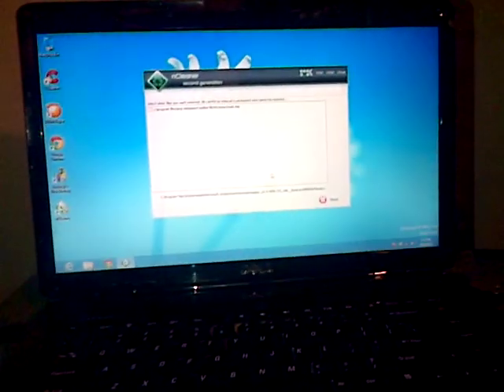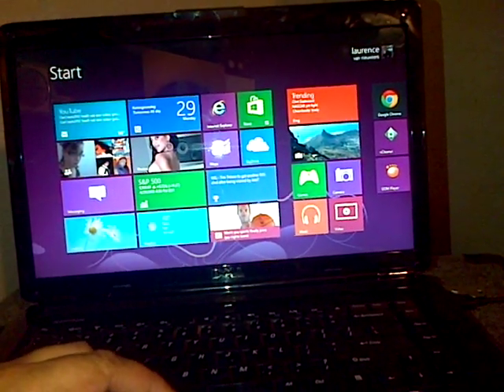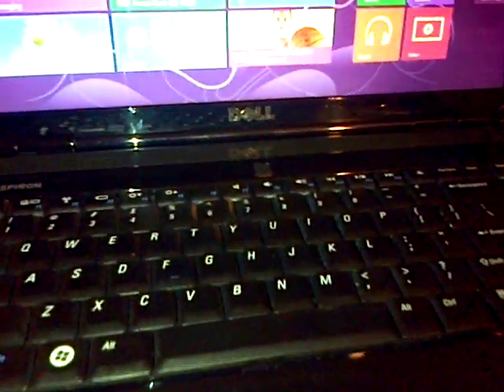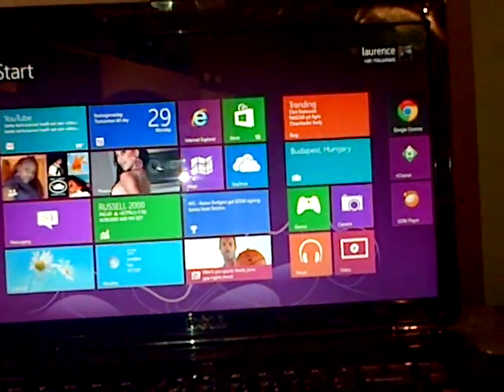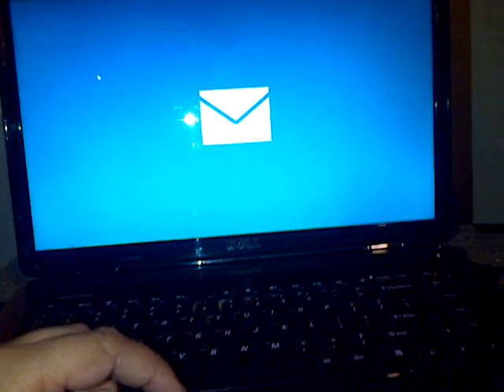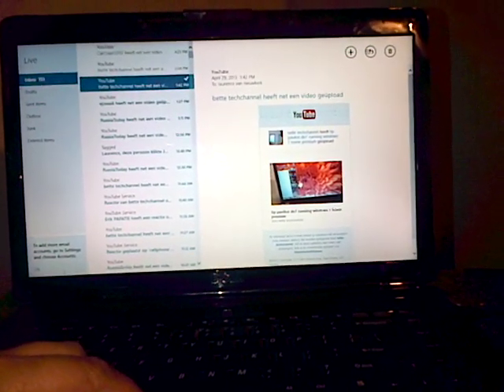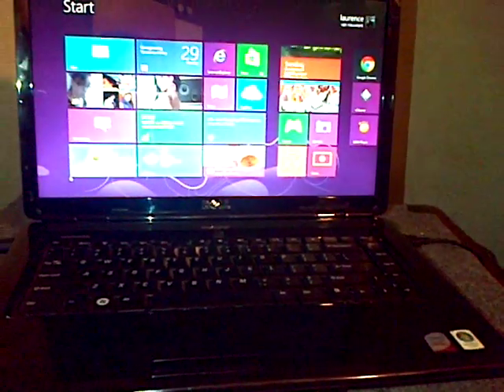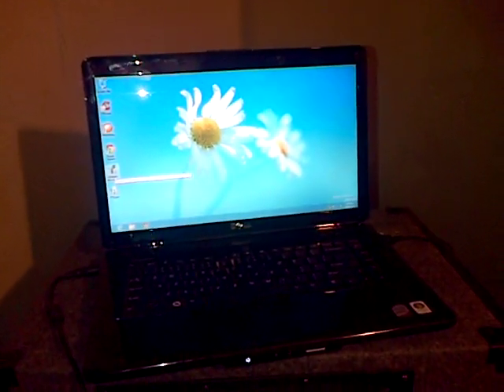windows 8 enterprise on my dell 1545 is workinbg faster than 7 and vista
this the fist time me testing windows 8 out is i suprised how  good it is :) i want to have 8 on all my ps's now :)